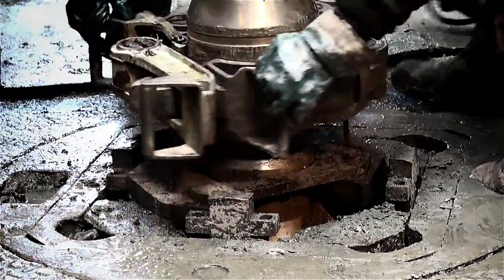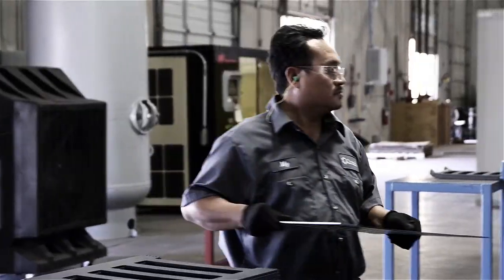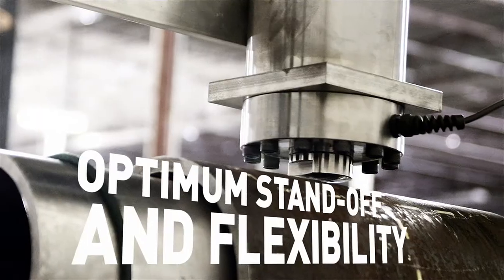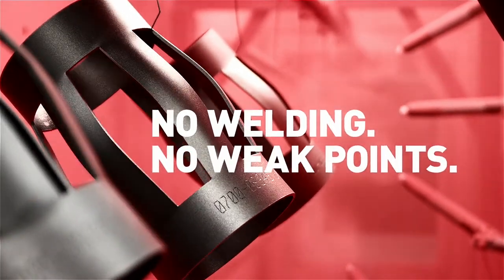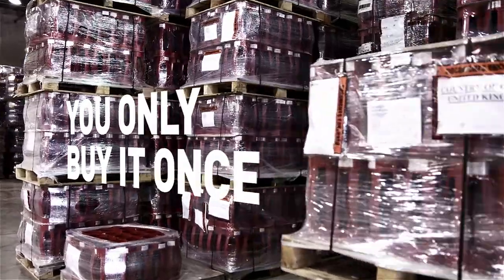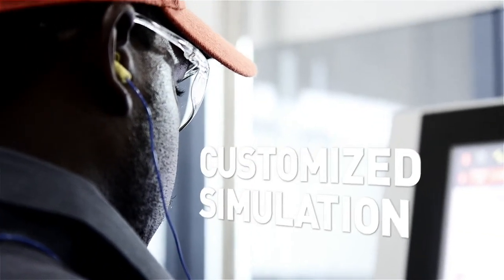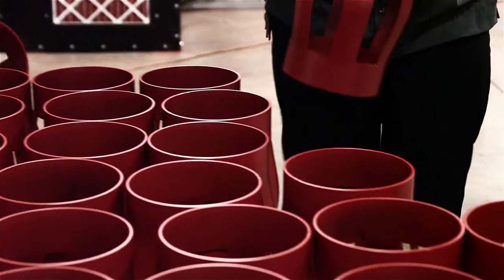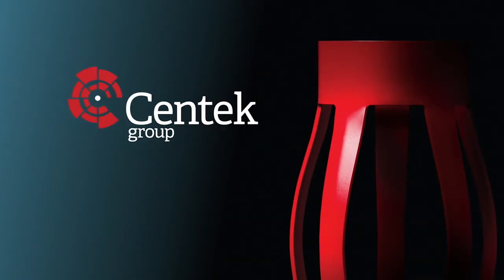Why Centek?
Showcasing what makes Centek different the importance of high quality centralizers on the production string.